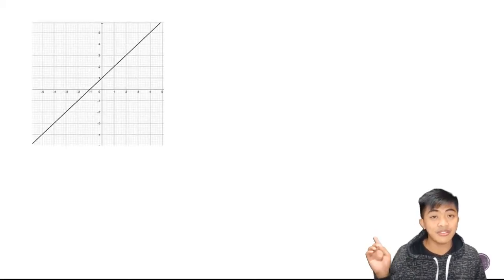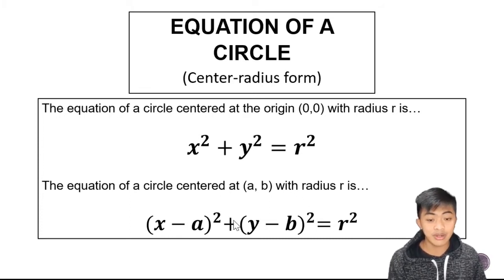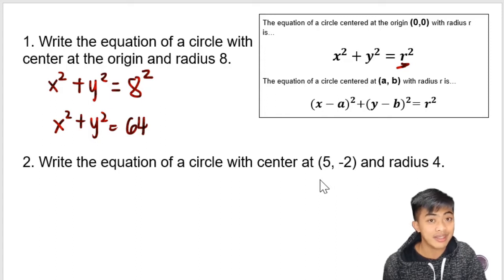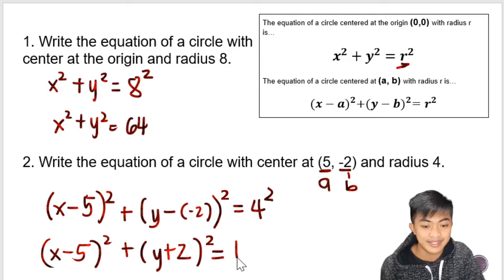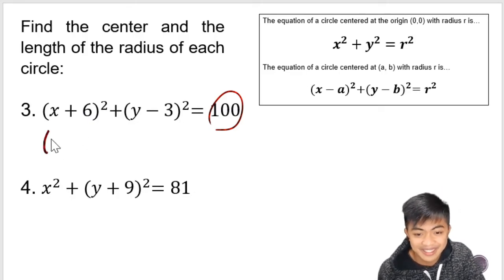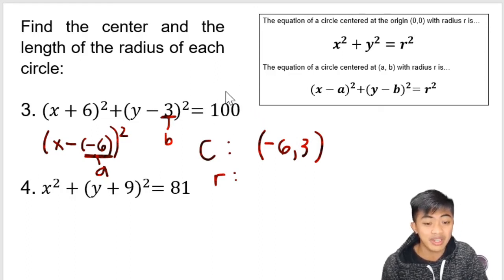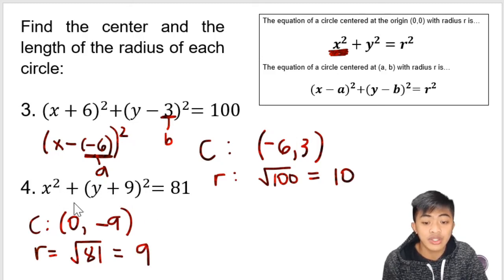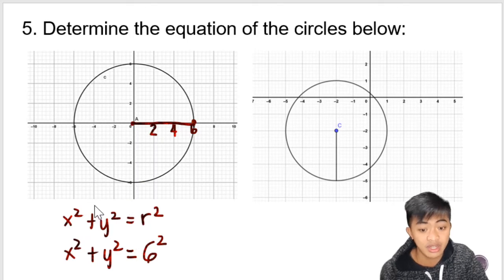Equation and Graph of a Circle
Equation and Graph of a Circle | Center-Radius Form